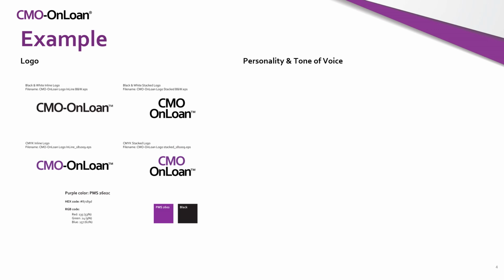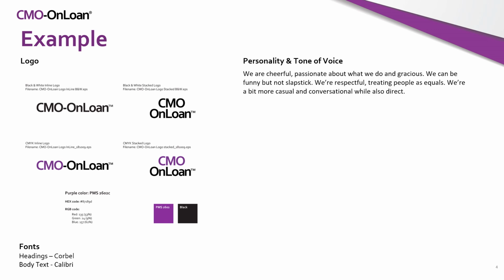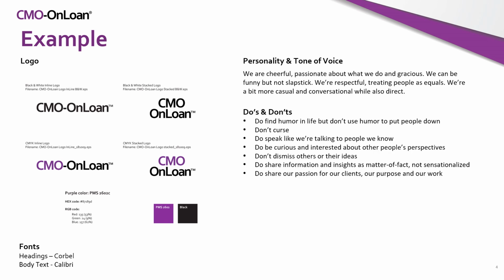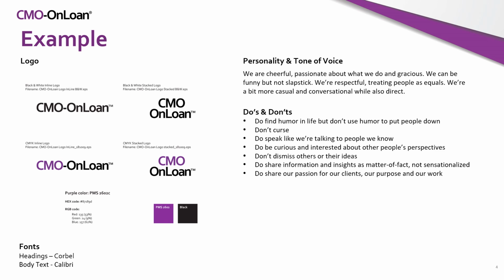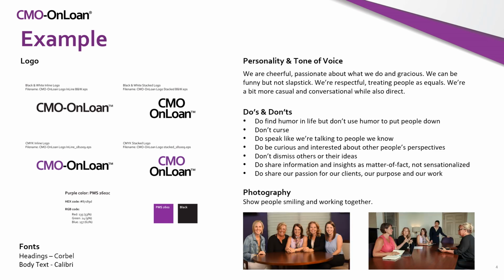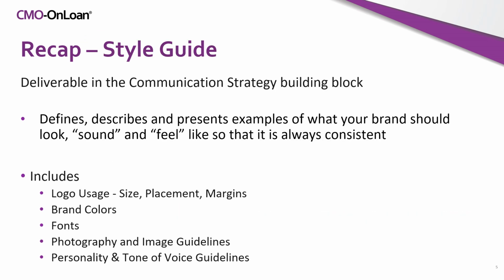Style Guide Overview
Learn more about how to create a Style Guide that defines, describes and presents examples of what your brand will look like so that it is always consistent.